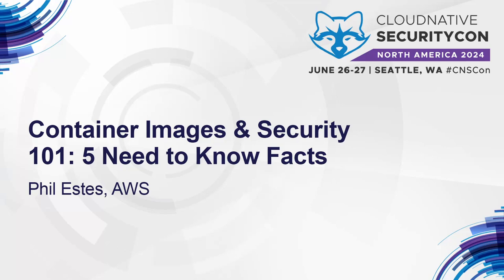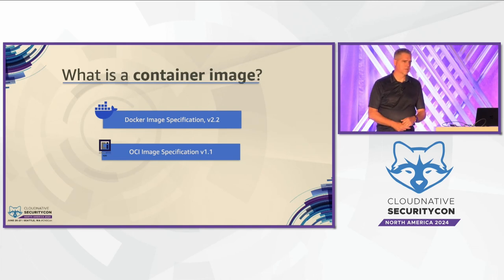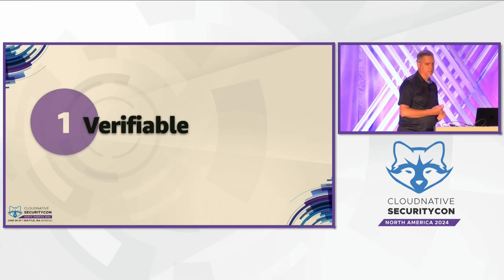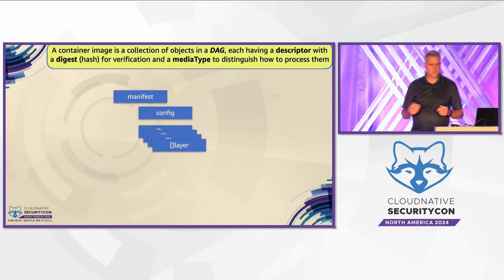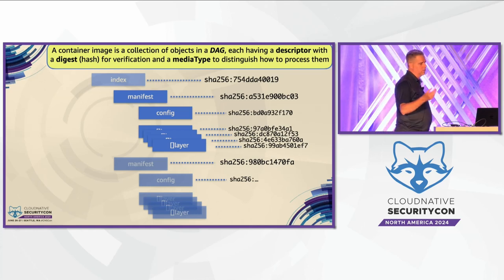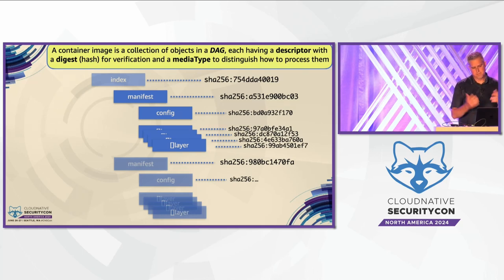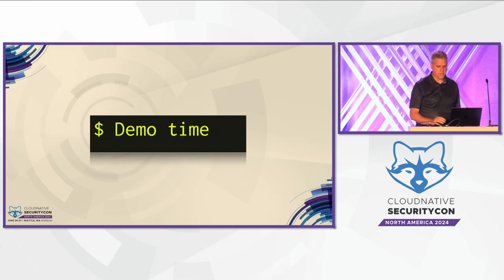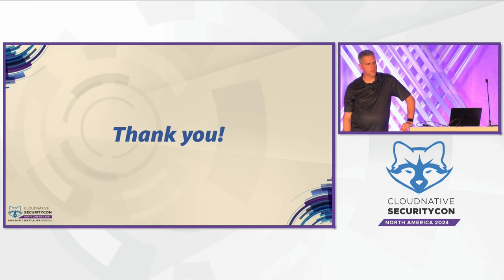Container Images & Security 101: 5 Need to Know Facts - Phil Estes, AWS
A newbie to our cloud native community can easily be overwhelmed: OCI specifications, SBOMs, build pipelines, image scanning, secure supply chain! The terminology, tools, and practices are moving quickly and new developers can find themselves lost amidst the information overload! This talk will provide an easily understandable guide to the container image format as it relates to the tools and practices that are critical to using containers security and confidently in application deployments in the cloud, on Kubernetes, or in a myriad of other ways they are used today. We'll boil all this down to five critical facts that developers should understand about how images work and how the world of security tools and practices interact with these fundamental principles. Hopefully new (and old) developers alike will find this space demystified and approachable in a way they haven't before!